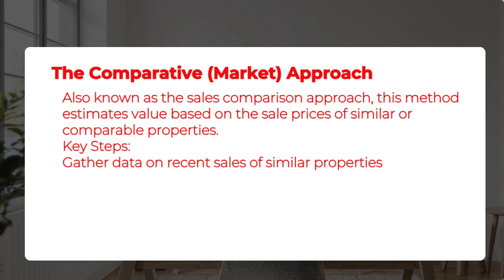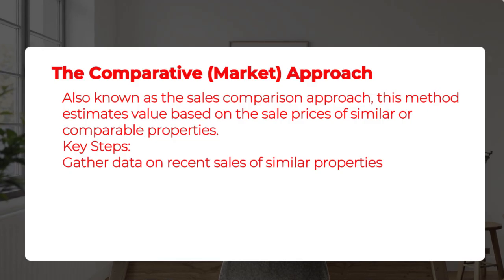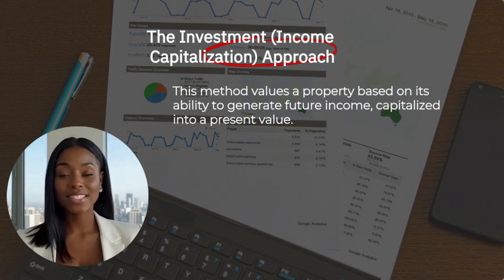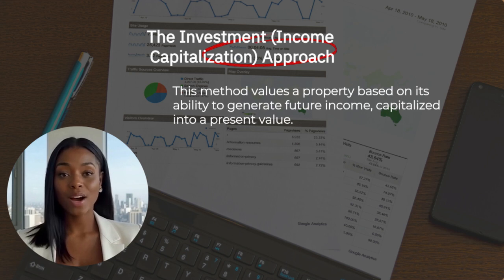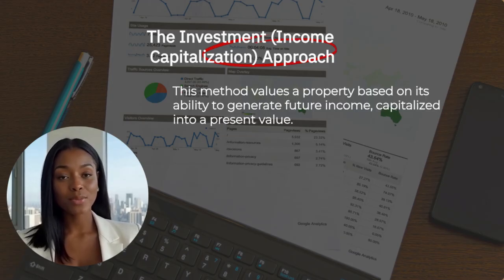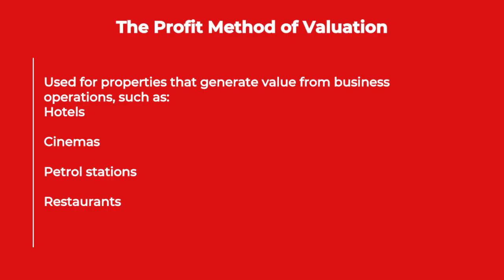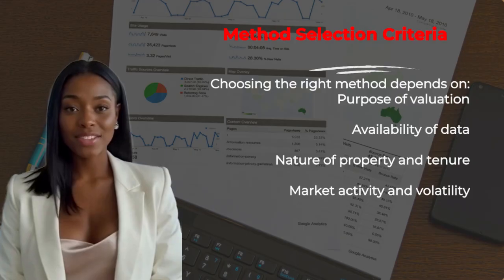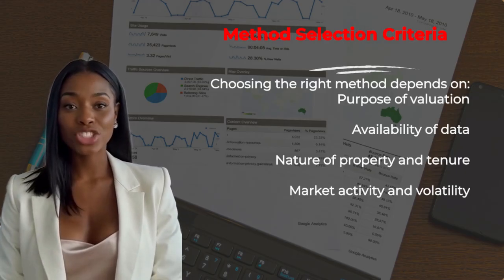Property Valuation and Appraisal Module 7 Approaches and Methods of Valuation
Module Overview:
This module provides an in-depth exploration of the various valuation approaches and methodologies that underpin professional property valuation practices. These methods are the core operational tools used by you to derive estimates of market value or other bases of value. The choice of method depends on the property type, purpose of valuation, market data availability, and regulatory framework.
The module examines the five principal approaches to valuation: comparative (market), investment (income), cost (contractor’s), residual, and profit methods. Each is analyzed in terms of theoretical foundation, application process, mathematical derivations, strengths, weaknesses, and practical contexts. It also integrates international standards and case examples to demonstrate real-life usage.
You are expected to master not only the mechanical computations involved but also the critical thinking and judgment needed to select and apply the most appropriate method for a given scenario.
7.1 Introduction to Valuation Approaches
Valuation methods are standardized frameworks or models used to estimate the value of property assets. The appropriate approach is influenced by:
The nature of the property (residential, commercial, industrial, specialized)

The purpose of valuation (sale, mortgage, taxation, compensation)

The availability of market data

Legal, economic, and physical factors

Common bases of value include:
Market Value (MV)

Investment Value (IV)

Fair Value (FV)

Insurance Value

Forced Sale Value

7.2 The Comparative (Market) Approach
Also known as the sales comparison approach, this method estimates value based on the sale prices of similar or comparable properties.
Key Steps:
Gather data on recent sales of similar properties

Adjust for differences in location, size, condition, time, etc.

Arrive at a value through comparison and adjustment

Strengths:
Transparent and market-reflective

Relatively simple when sufficient data is available

Limitations:
Requires active market

No two properties are identical subjective adjustments may be required

Commonly used for:
Residential properties

Lands

Owner-occupied commercial buildings

7.3 The Investment (Income Capitalization) Approach
This method values a property based on its ability to generate future income, capitalized into a present value.
Key Formula:
V = I / R
 Where:
V = Value

I = Net Annual Income (NOI)

R = Capitalization Rate (Yield)

There are two variants:
Direct capitalization

Used for:
Offices, retail malls, rental apartments, hotels

Assumptions:
Income is predictable and stable

Market-derived yields are available

Limitations:
Sensitive to inaccurate income projections

Complex for multi-tenanted or fluctuating properties

7.4 The Cost (Contractor’s) Approach
This method estimates value by calculating the cost to rebuild the property, subtracting depreciation, and adding land value.
Key Steps:
Estimate cost of replacing or reproducing the building

Subtract accrued depreciation (physical, functional, external)

Add land value

Value = Replacement Cost – Depreciation + Land Value
Appropriate for:
Special-use properties (churches, schools, hospitals)

Insurance purposes

Limitations:
May not reflect market trends

Land value may be difficult to isolate

7.5 The Residual Method of Valuation
Used primarily for development sites, this method calculates the land value by subtracting all development costs from the gross development value (GDV).
Formula:
Residual Land Value = GDV – (Construction Costs + Fees + Profit + Finance + Contingency)
Applied in:
Real estate development

Redevelopment projects

Complexities:
Requires accurate forecasting

Highly sensitive to small changes in inputs

Needs market experience and local knowledge